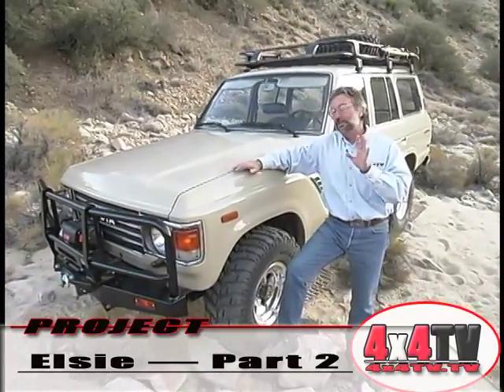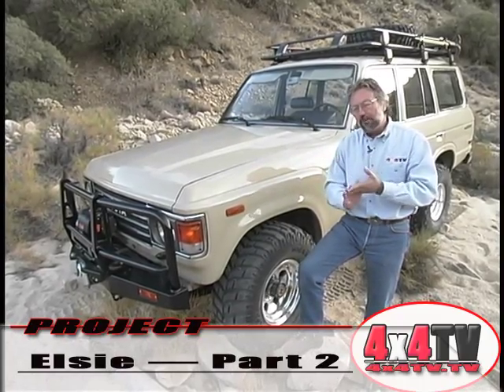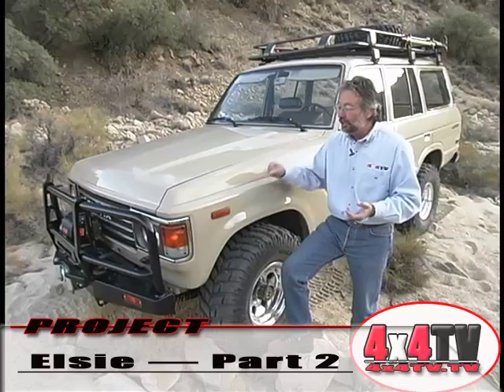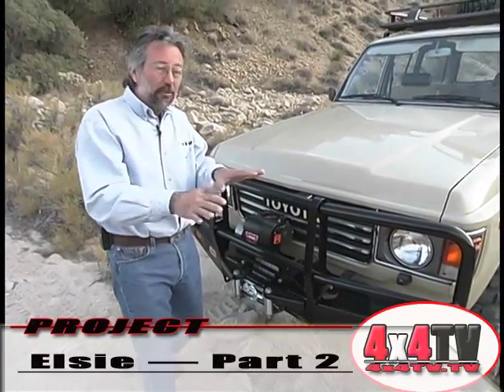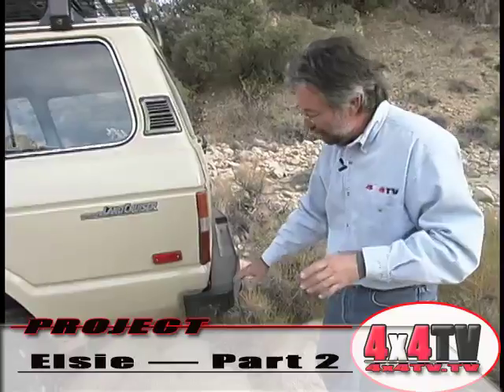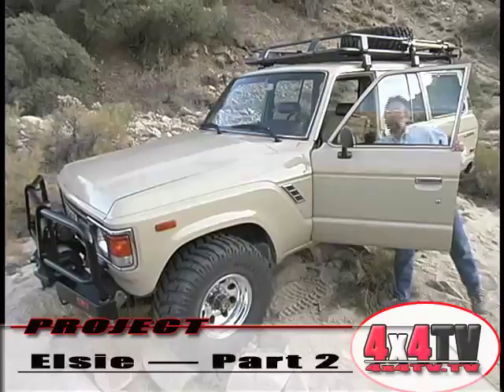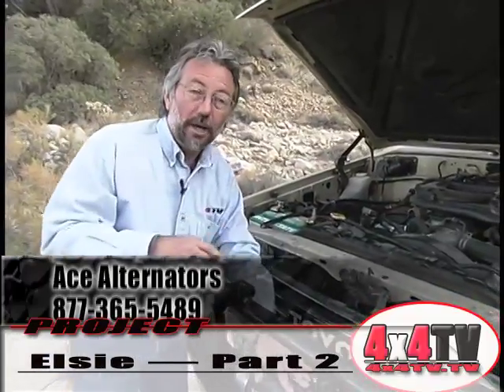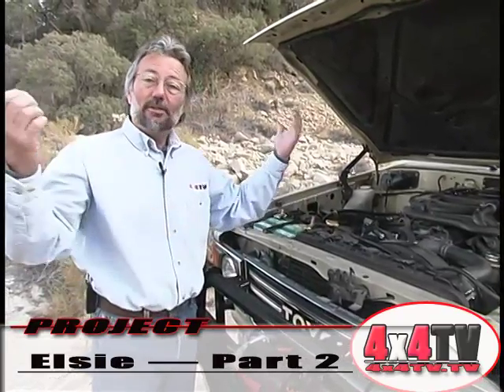ARB Lift, Bumpers, Rack, Warn Winch on Land Cruiser FJ60 - 4x4TV Project LC P2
ARB OME Lift Install, ARB Front and Rear Bumpers, ARB Roof Rack, Warn 8274 Winch on Toyota Land Cruiser FJ60 - 4x4TV Project LC P2